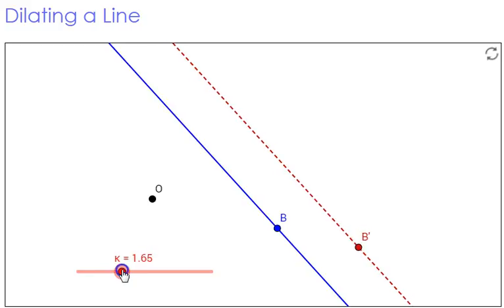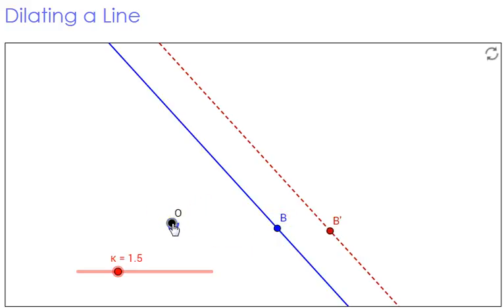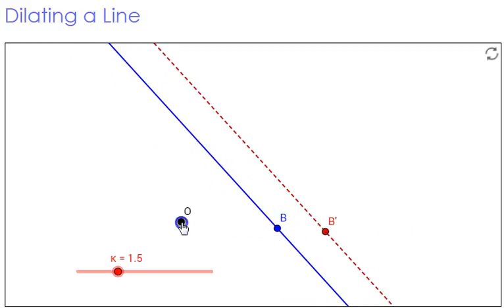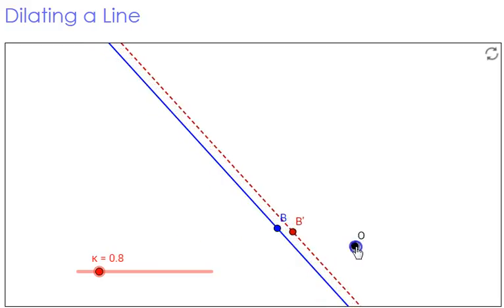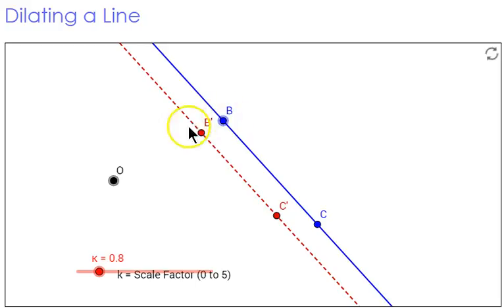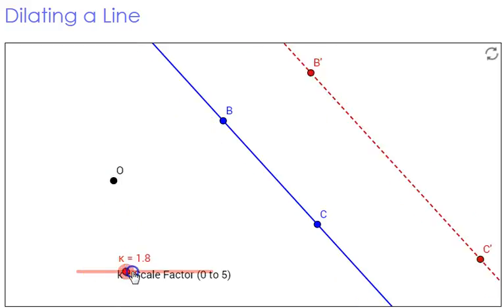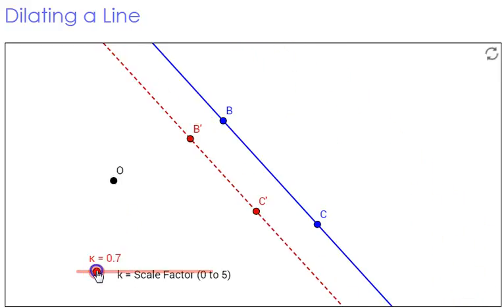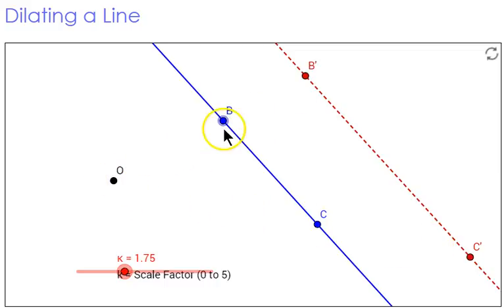G-SRT.A.1 Worksheet #3 - Hint #5 & #6